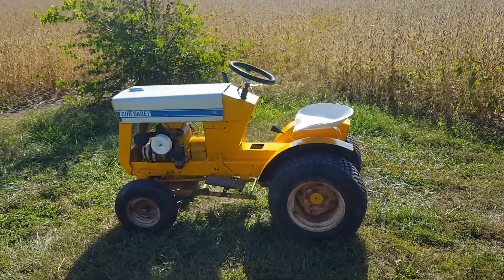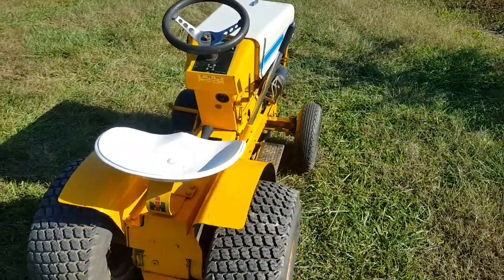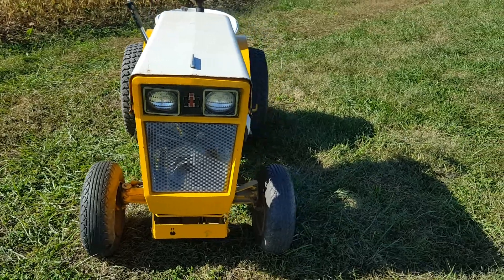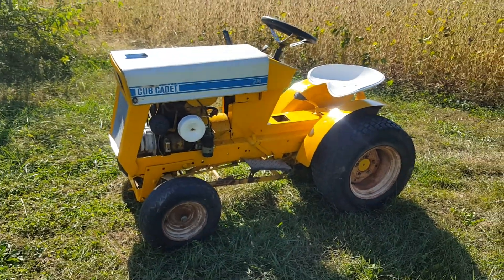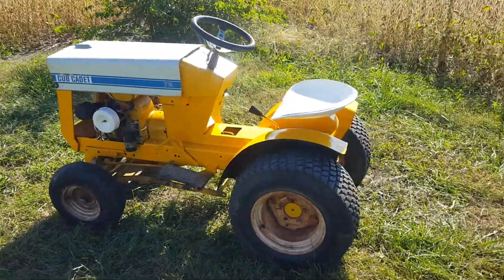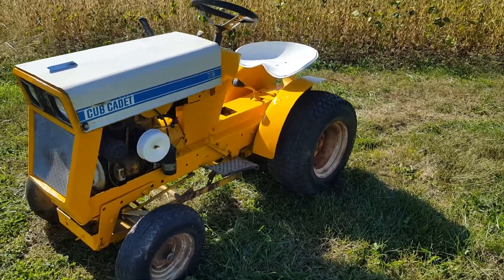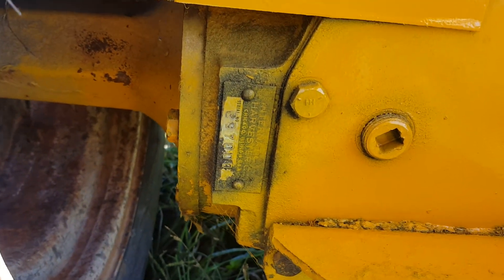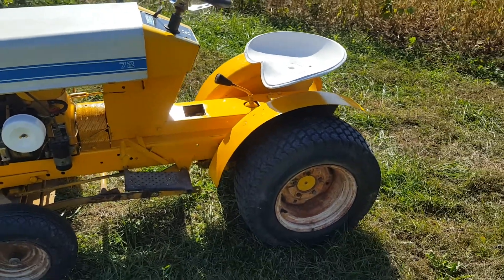1969 International CUB CADET Model 72 Garden Tractor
My newest addition to the IH Cub collection.